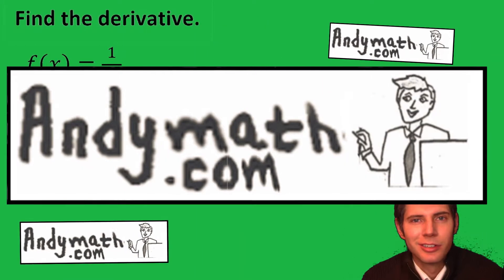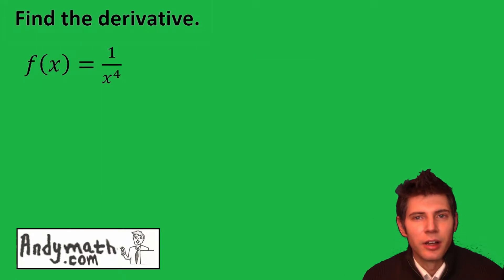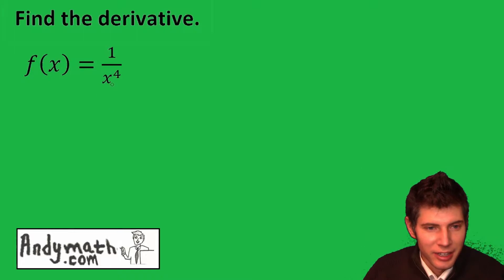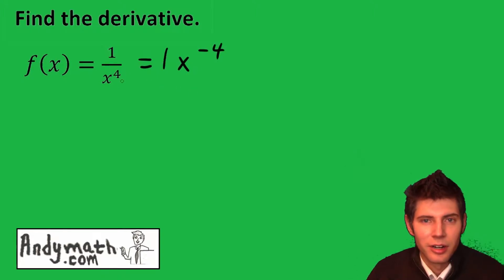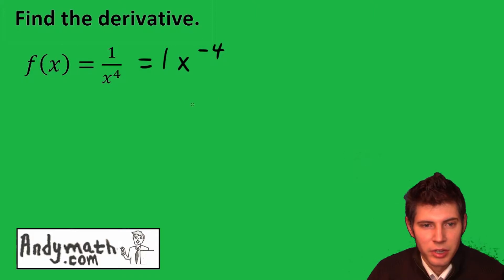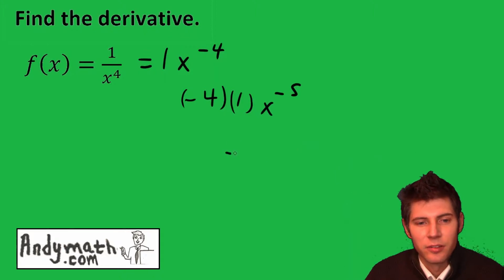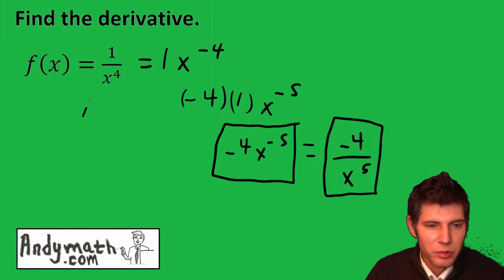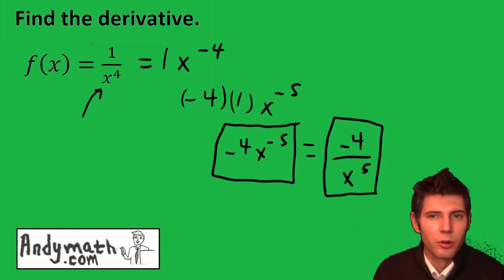Derivative of 1/(x^4)